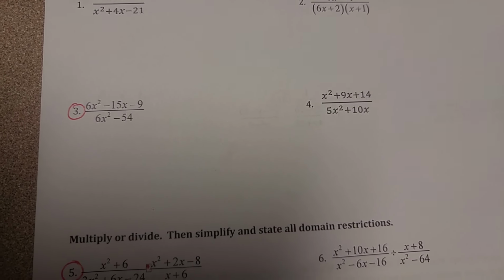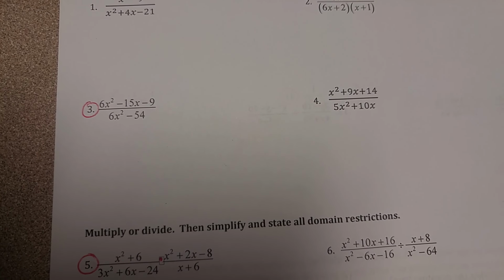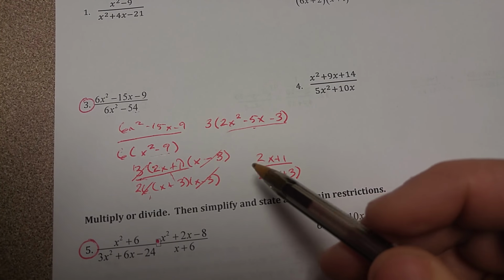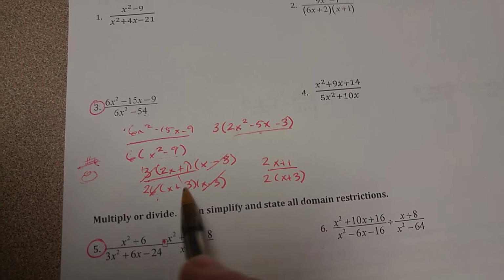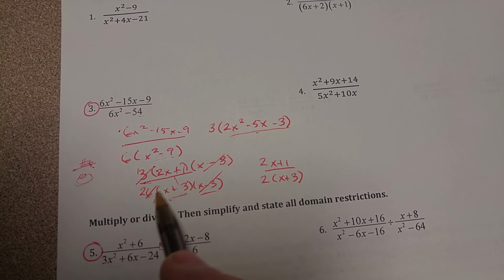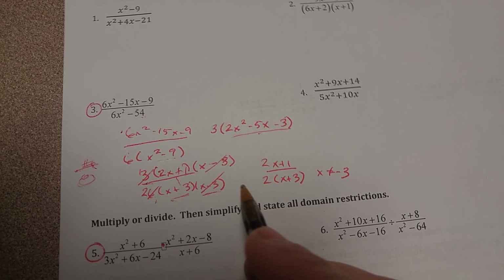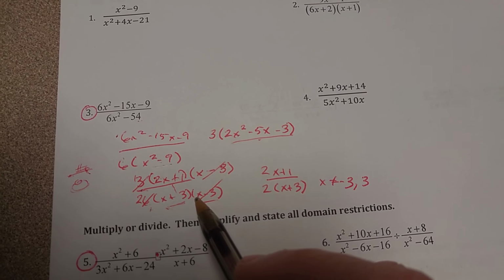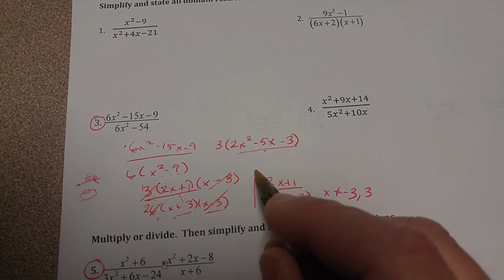Simplify a rational expression #3